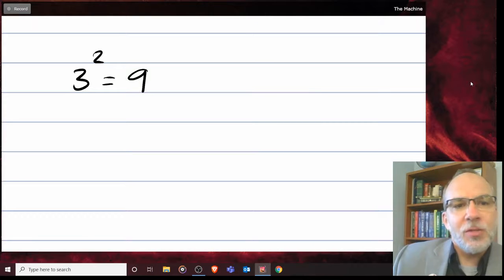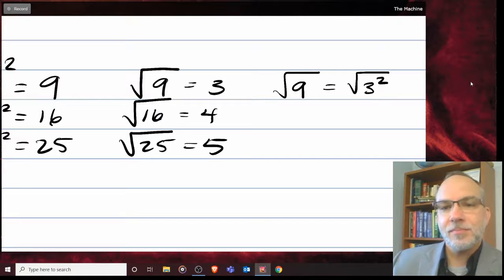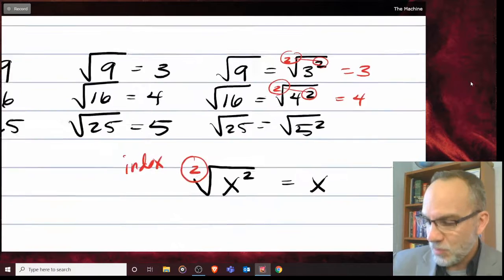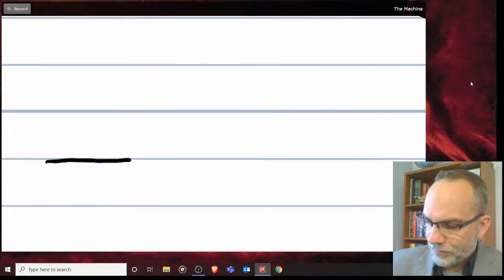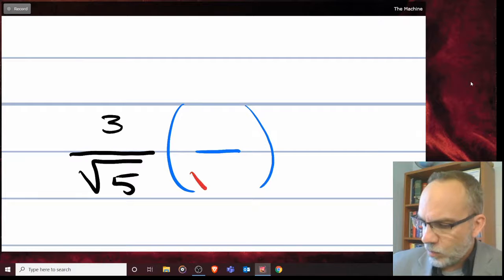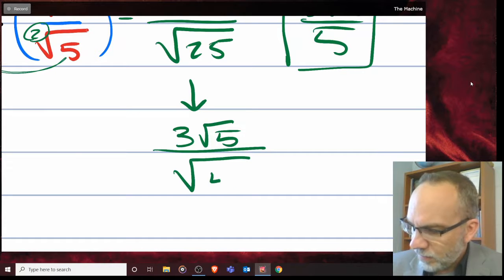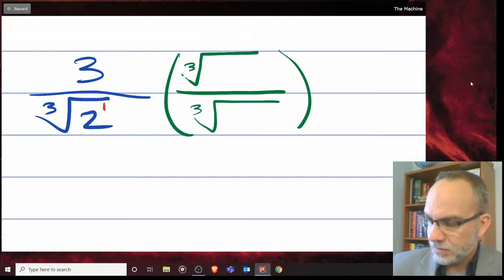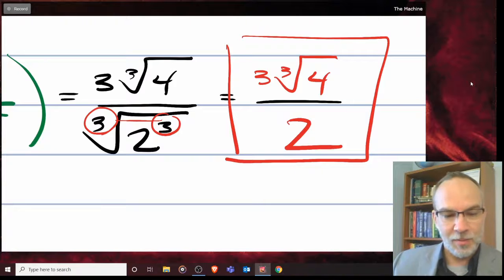Marshable Math Rationalizing Monomial Denominators